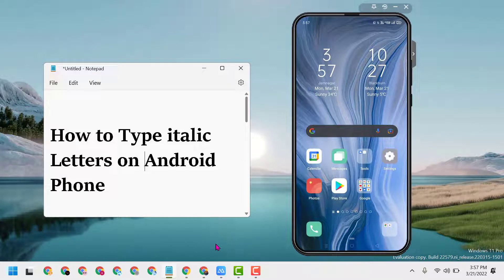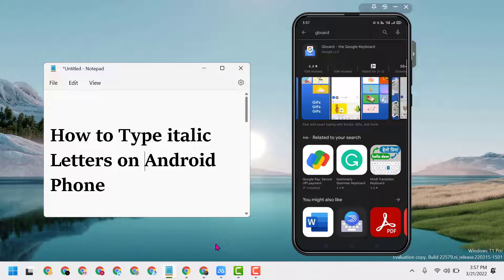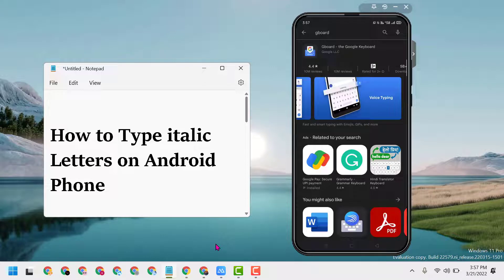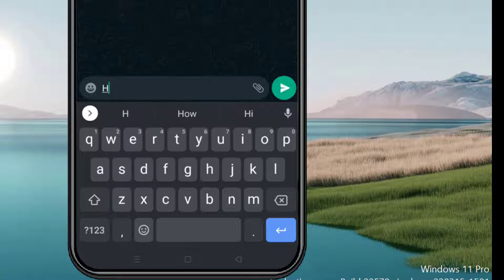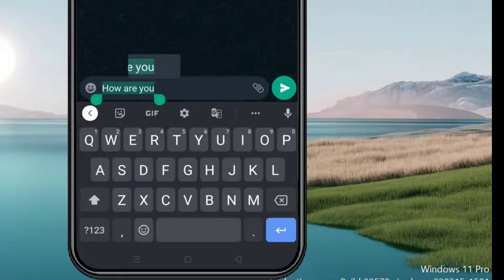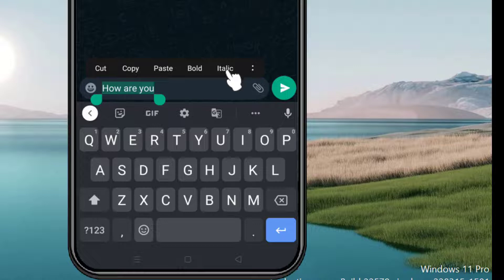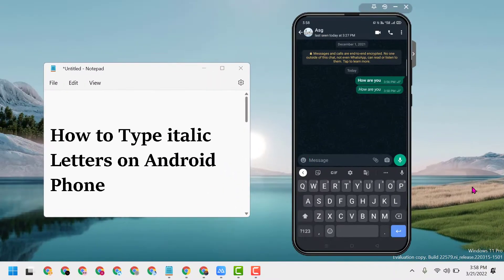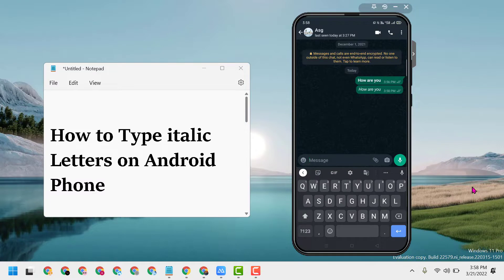How to Type italic Letters on Android Phone